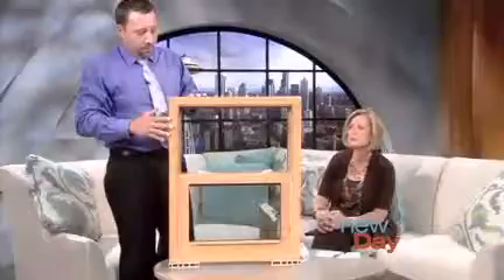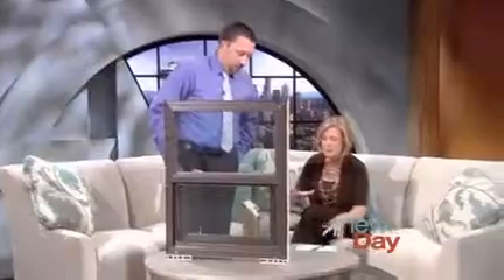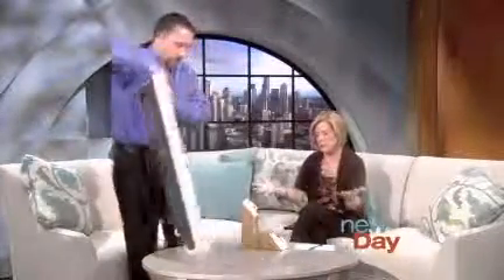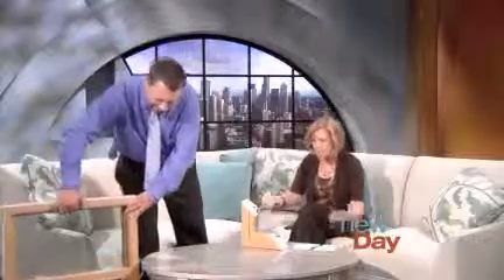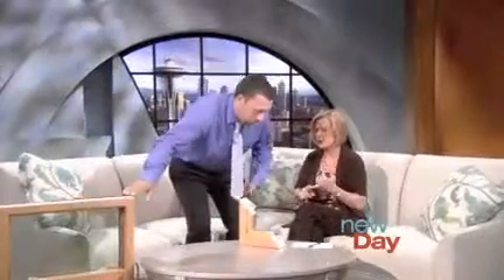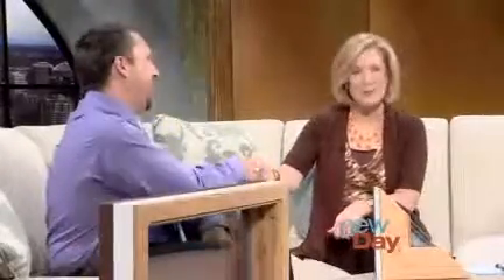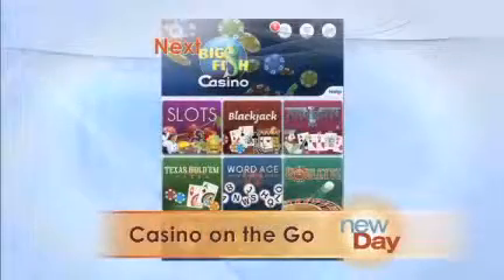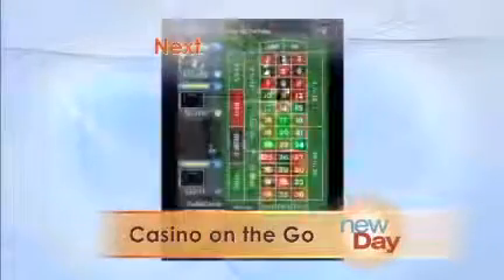New Day Northwest - Upgrade your house by changing your windows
We continue our spring home improvement show with a look at how you can let in more light, upgrade your house and lower your energy bills, just by changing your windows! Nick Krumwiede from C&R Boger Construction is back with some great before and after shots, as well as a test that really speaks volumes about their windows.